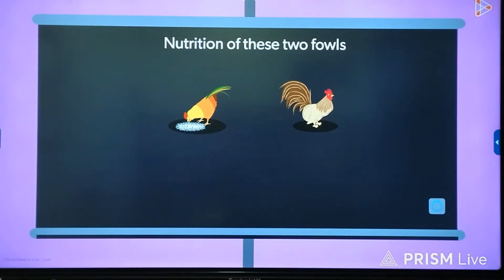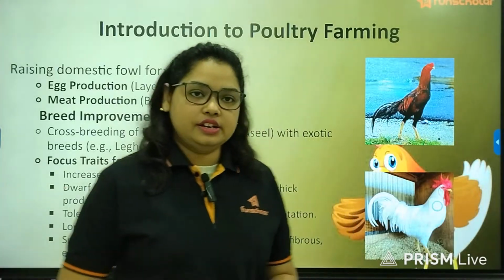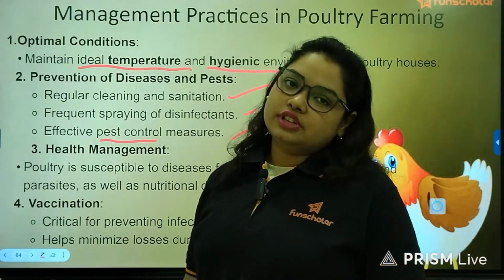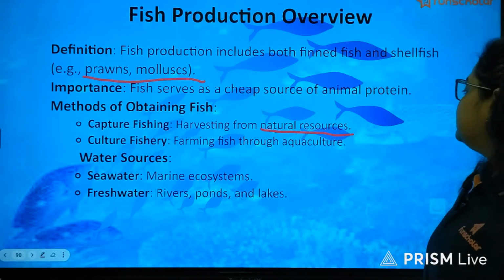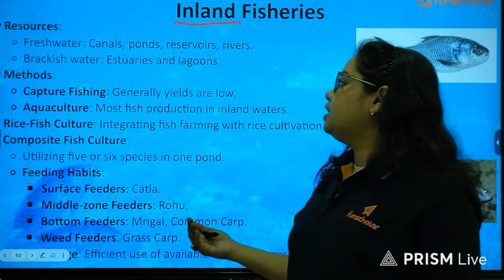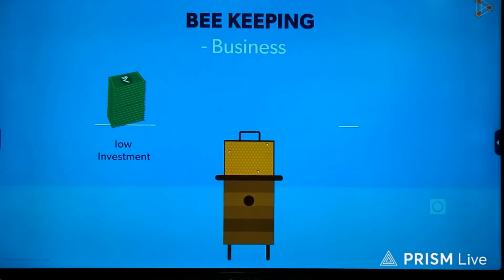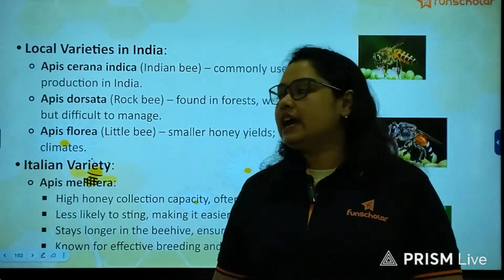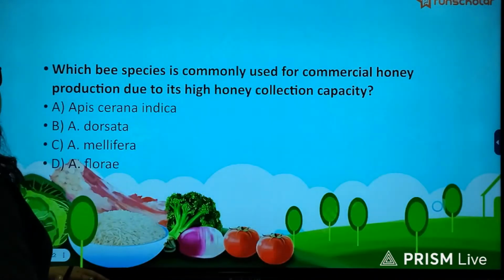CBSE Class 9 Biology - Improvement in Food Resources - Lecture 4